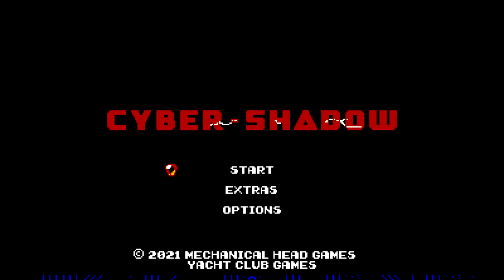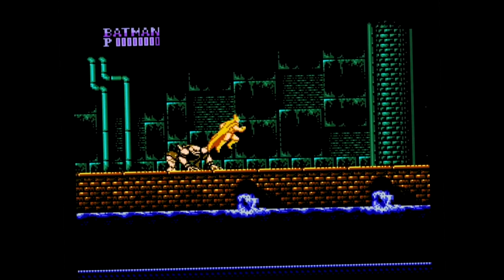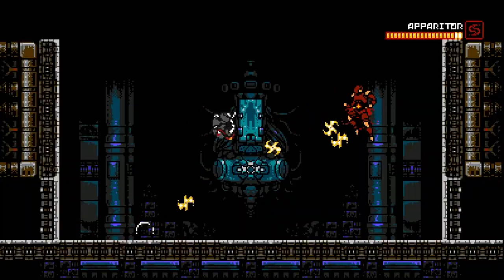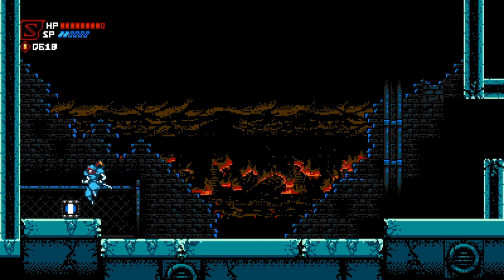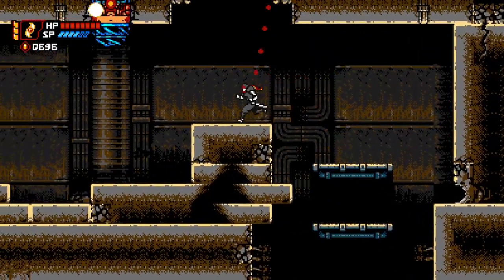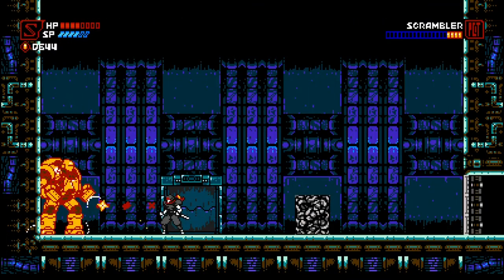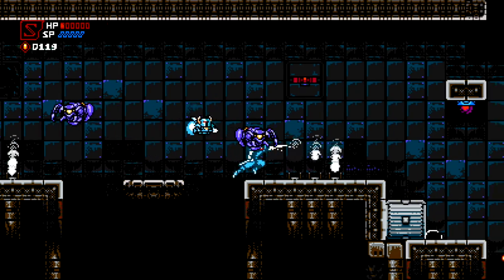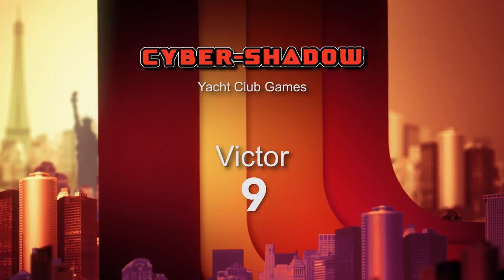Cyber-Shadow Review - Reviews on the Run - Electric Playground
Victor Lucas digs into the latest release from Yacht Club Games, Cyber-Shadow. Yes it's a cool looking 8-bit ninja action game made by one very talented game developer but how does it play?